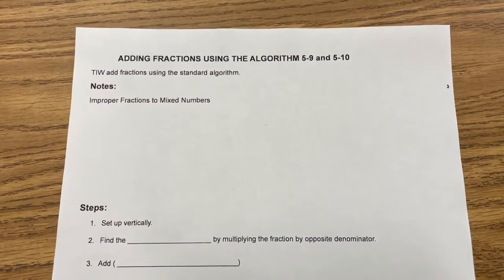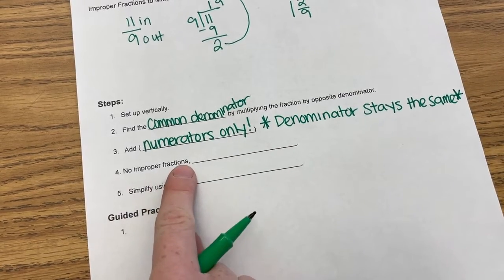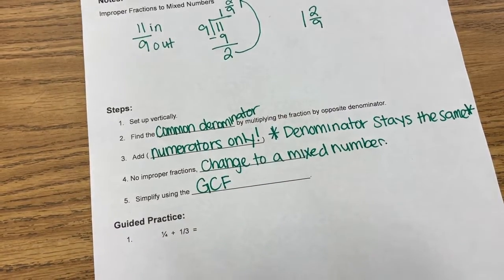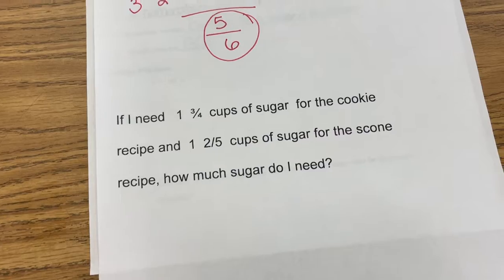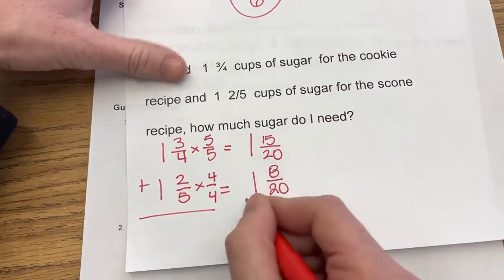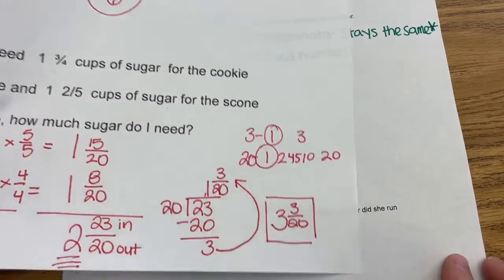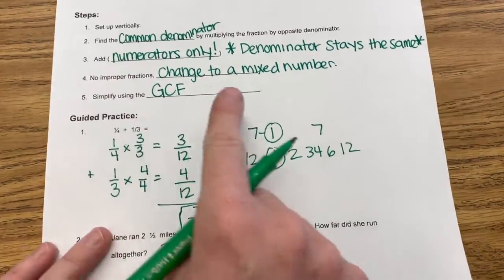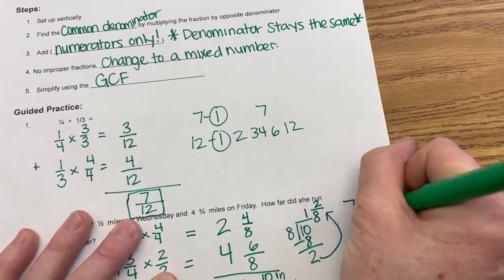Swun 5 9 and 5 10 Adding fractions using the standard algorithm